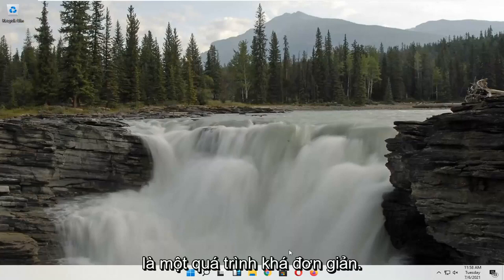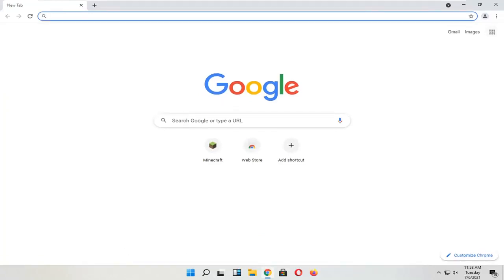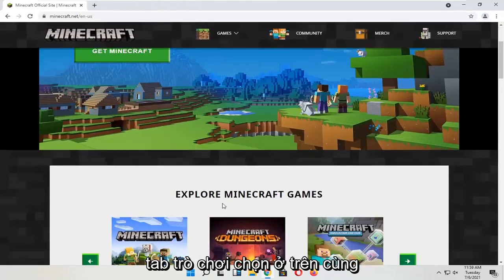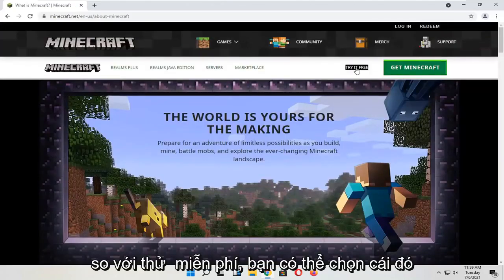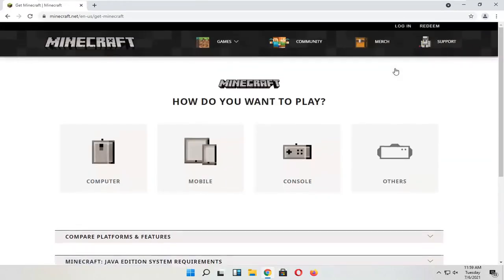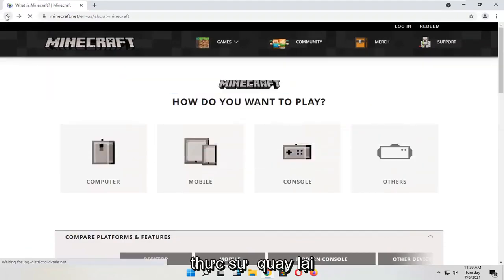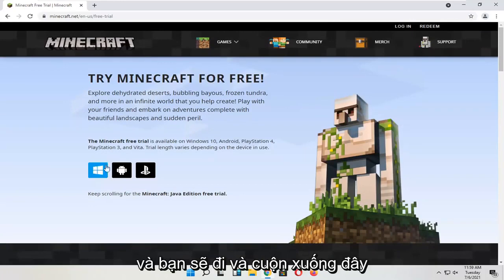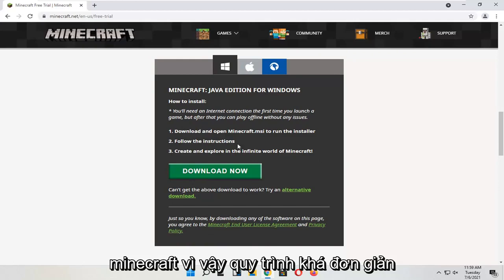Cách tải, cài đặt Game Minecraft trên Windows 11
Cách cài đặt Minecraft trong Windows 11 [Hướng dẫn]

Các vấn đề được giải quyết trong hướng dẫn này:
cách cài đặt Minecraft trong windows 11
cài đặt Minecraft windows 11 mà không cần windows store
cài đặt Minecraft windows 11 trên máy tính
cài đặt Minecraft windows 11 cho tất cả người dùng
cách cài đặt Minecraft windows 11
không thể cài đặt Minecraft windows 11
Lỗi cài đặt Minecraft windows 11
cài đặt cửa sổ trình khởi chạy Minecraft 11
Minecraft windows 11 sẽ không cài đặt

Xin lưu ý rằng giao dịch mua Minecraft được gắn với tài khoản của bạn (địa chỉ email) chứ không phải thiết bị. Do đó, bạn có thể tải xuống và cài đặt Minecraft: Java Edition trên bao nhiêu máy tính tùy thích.

Có hai phiên bản Minecraft trên PC có sẵn để tải xuống: Minecraft Java Edition hoặc Minecraft cho Windows 10/11 (thường được gọi là Bedrock). Có một số khác biệt đáng chú ý giữa hai phiên bản. Bedrock không có hệ thống chiến đấu cập nhật, nhưng nó cho phép chơi chéo với Xbox One và thiết bị di động, đồng thời có một số nội dung mà Java không có. Trong khi đó Java chỉ cho phép người chơi chơi với những người chơi Java khác, nhưng có nhiều máy chủ công khai hơn và cảnh mod tốt hơn. Nếu bạn không chắc nên chọn cái nào thì chúng tôi khuyên bạn nên sử dụng Java, vì nó bao gồm một bản sao miễn phí của Bedrock với nó.

Để đăng nhập, hãy sử dụng địa chỉ email và mật khẩu của bạn (hoặc tên người dùng và mật khẩu nếu bạn có tài khoản cũ hơn). Hãy đảm bảo rằng bạn đã kết nối với Internet, vì trò chơi sẽ tự động tải xuống các tệp bổ sung trong lần đầu tiên. Sau khi bạn đã cài đặt Minecraft và lưu trữ thông tin đăng nhập tài khoản của mình, bạn có thể chơi khi có hoặc không có kết nối Internet.